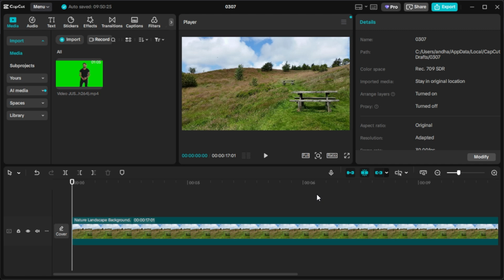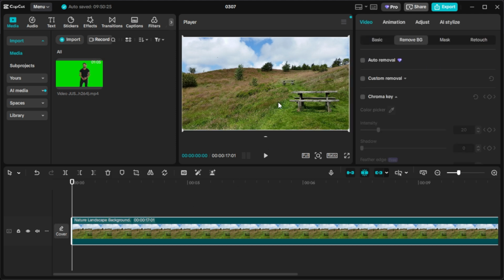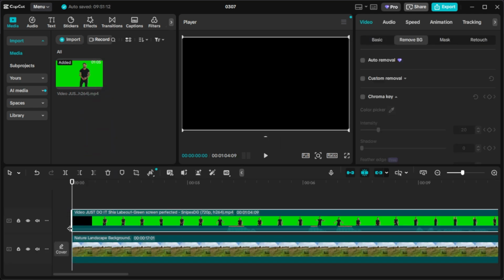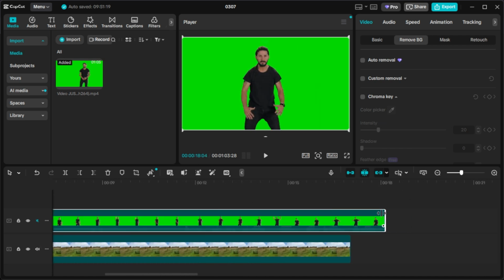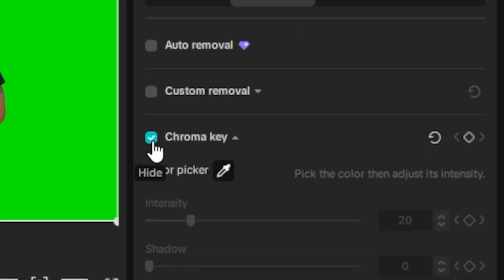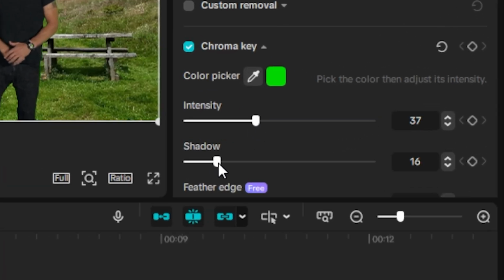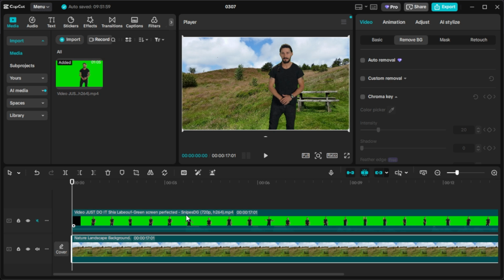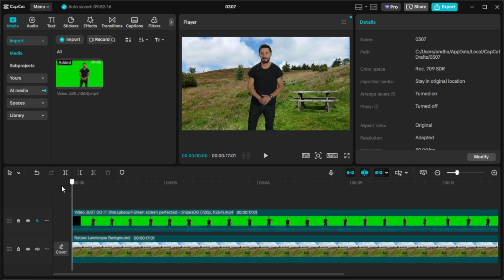How to Do Green Screen in CapCut Desktop | Chroma Key Tutorial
Learn how to remove green screen backgrounds and add custom backgrounds using the chroma key effect in CapCut Desktop. Perfect for professional-looking videos!
What You Can Do:

Remove green/blue backgrounds
Add custom backgrounds
Create professional effects
Layer multiple videos
Make creative content